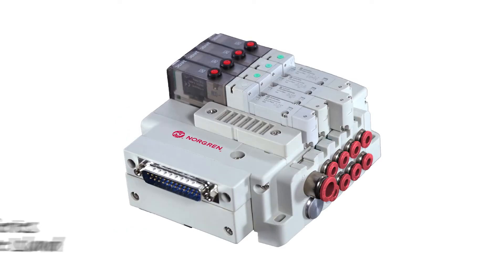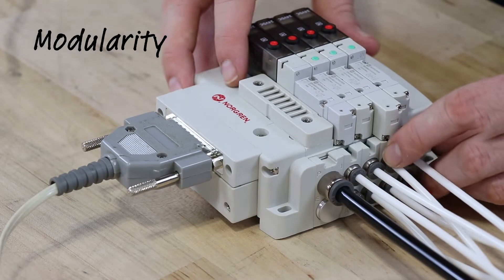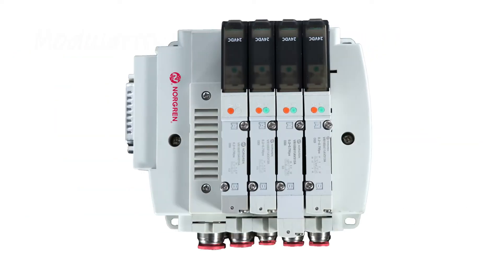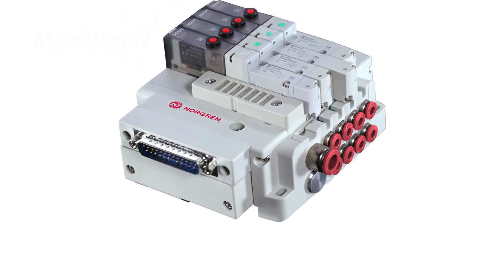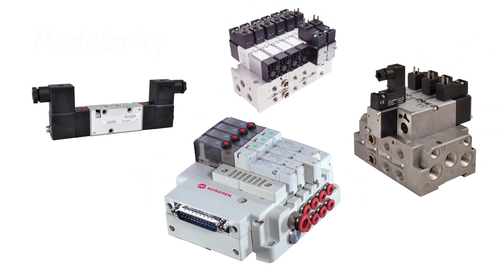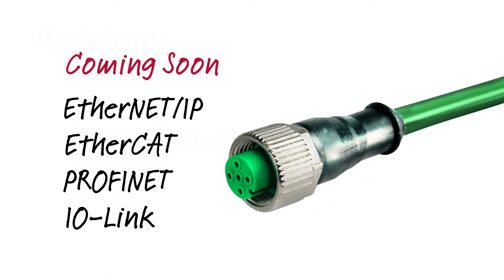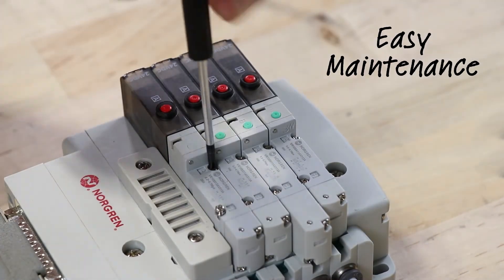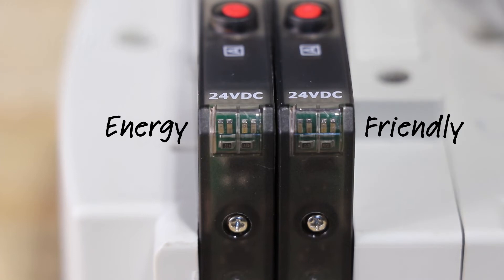PREVIEW: Norgren’s VR10/15 Range of Solenoid Pilot Sub-base Manifold Valves for Compressed Air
The VR10 and VR15 are a range of solenoid pilot subbase manifolding valves with 5/32”, ¼”, and 5/16” porting. The range provides reduced complexity on the pneumatic connections and easy valve replacements in the field. This range is great for reduced pneumatic plumbing in applications with a high density of pneumatic actuators or pilot directional and fluid control valves like angle seat valves.

The VR10/15 provides the end user confidence with a design where they know a replacement valve is never far away. The range offers a dynamic softseal spool design for optimum performance for the customer’s application. With the plug-in valve and integral fittings, this manifold is the perfect “plug and play” manifolding system.

The VR10/15 range of subbase manifold plug-in valves are designed to be robust high flow or high cycle rate valves. This range offers dynamic softseal spool technology. The dynamic softseal design offers higher flows in a compact envelope at an economical price. Working in conjunction with the modular subbase design, this makes it easy to group larger numbers of valves in a smaller footprint.

The VR10/15 also comes with a manifold system which comes in single station subbases. These subbases can then be bolted together to build a manifold of any length from 2-24 stations and have the added benefit or preinstalled push-to-connect fittings and integral silencers/mufflers.